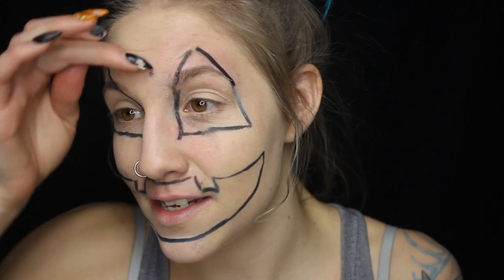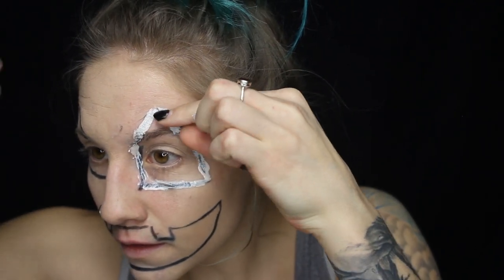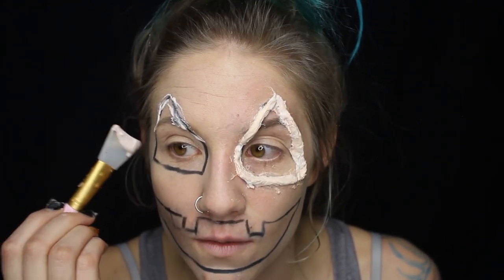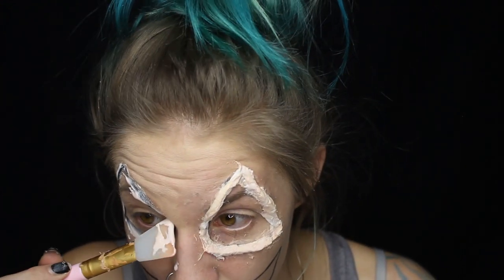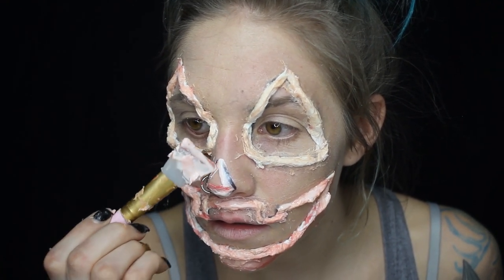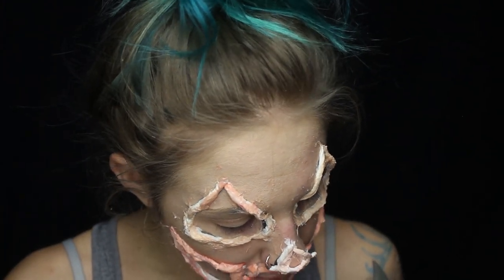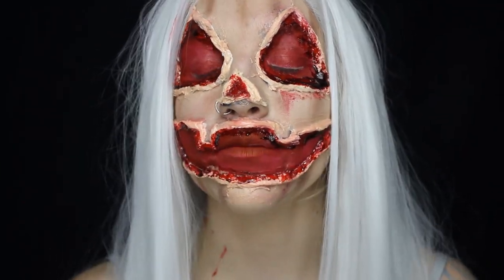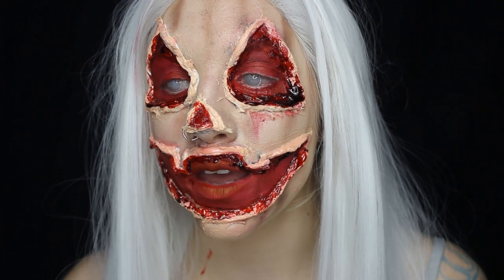Carved Pumpkin Makeup SFX | I Tried A Glam and Gore Tutorial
I hope if you do decide to stick around and join the TWISTEDGLAM fam you will HIT the SUBSCRIBE BUTTON because I do tons of unboxing videos like this and there are plenty more to come! Don't forget to give this video a big ol LIKE!!! We'd love to have you!!!

This is my version of a Glam and Gore tutorial

Title: Bloody Pumpkin
Artist: SIRPRICE
Genre: Dance & Electronic
Mood: Bright

Category